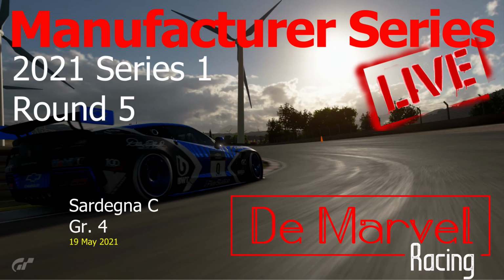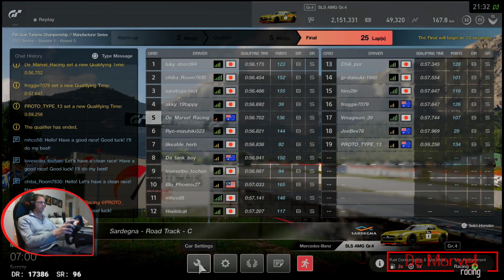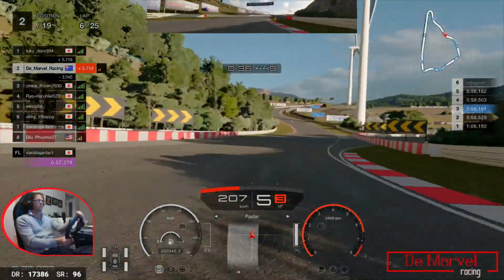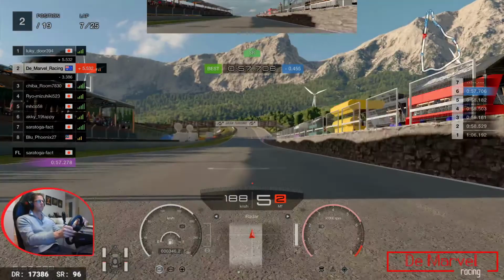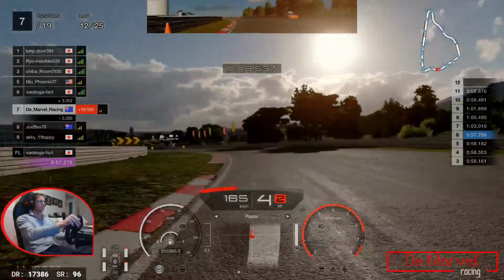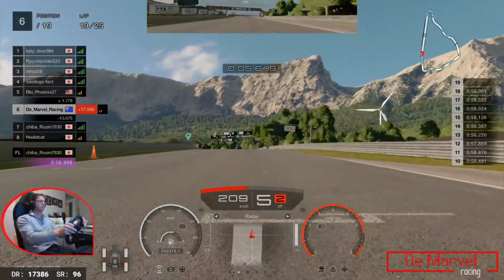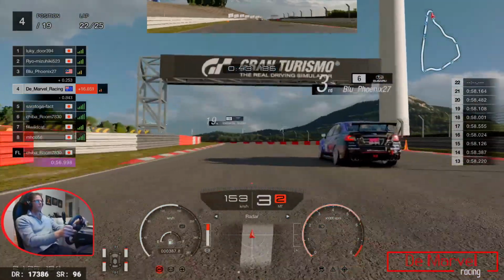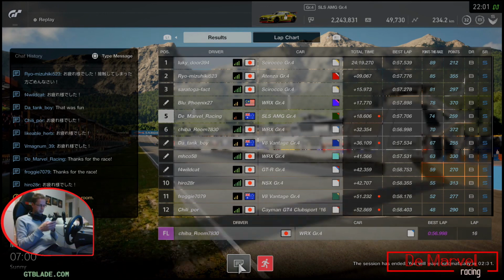👉 GTSport FIA Manufacturers Series - Sardegna C Gr.4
FIA Manufacturers Series
2021 S1 R5
Gr.4 @ Sardegna – Road Track C
19 May 2021

In this video:
00:00 - Intro
00:23 - Qualifying
02:00 - Race intro
04:49 - Lights out and away we go!